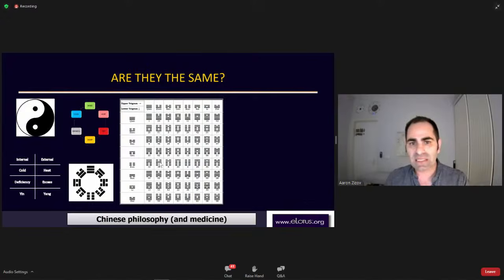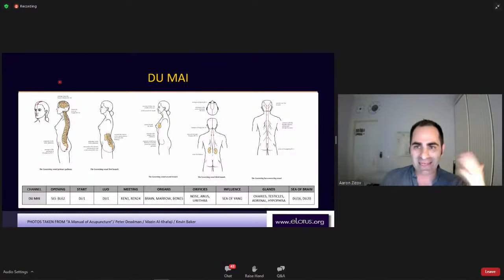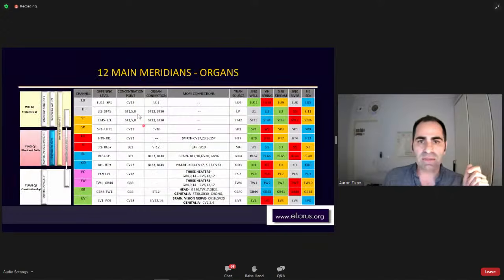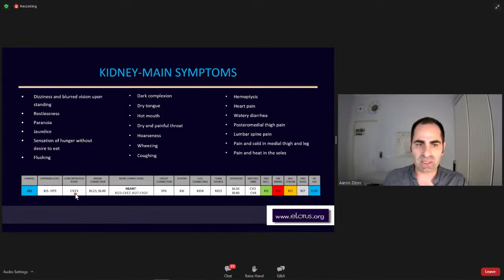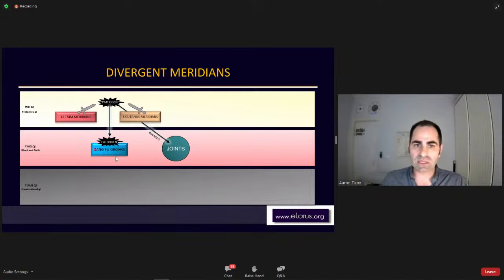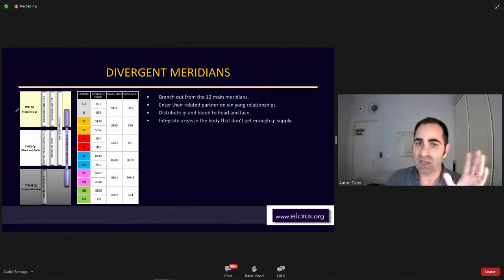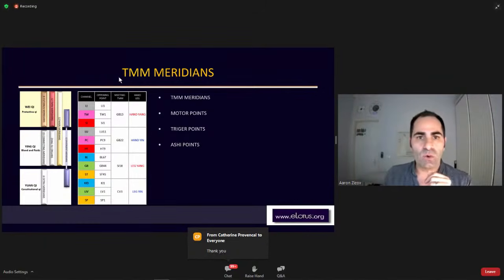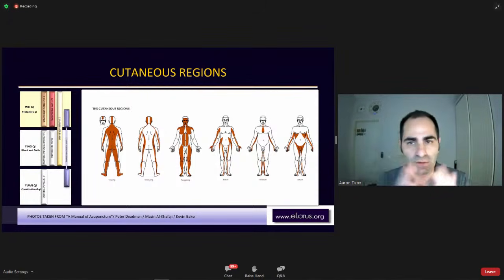Keep it Simple: Six Channels and One Easy Acupuncture Protocol, Part II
1-hour Class Preview:
This is Part II of this two-part series. Part I of this course is highly recommended for an optimal learning experience.

Simplify your practice by understanding the channels, learning the logic and mathematical rules, then balance with acupuncture.

In Part II of this two-part series, Aaron Zizov, a TCM practitioner with over 15 years of clinical experience, takes you deep into the channels and through the different levels to discover their connections to all the organs and the tissues. This presentation will focus on the Four seas, opening points of the stems and branches, treatment according to Binominal energy, Chinese numerology, trigrams, and hexagrams.

Upon completion of this course, practitioners will:
- Understand how to create a successful treatment plan
- Understand functions of the channels to replace choosing random acupuncture points for treatment
- Learn to design an effective treatment plan using according to the Binomial energy

For more classes by Aaron Zizov, Dipl.

Originally Aired on Sunday, October 3, 2021